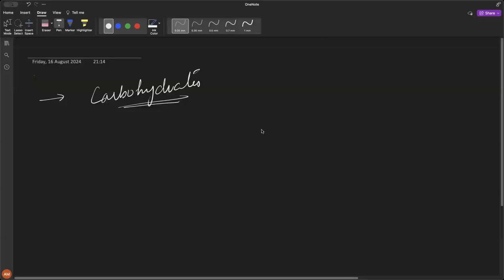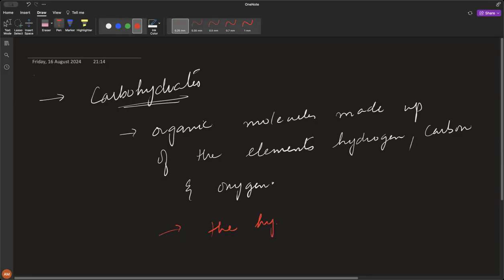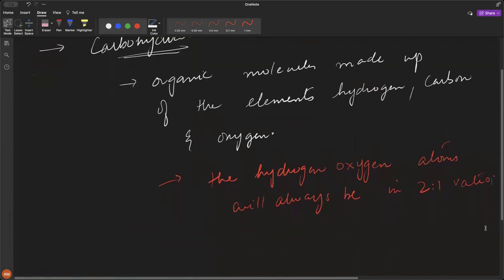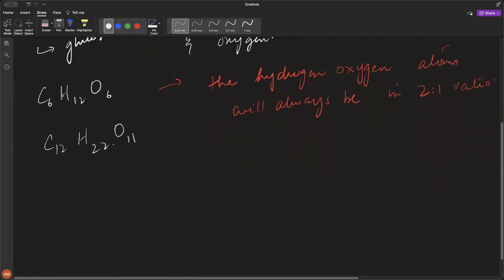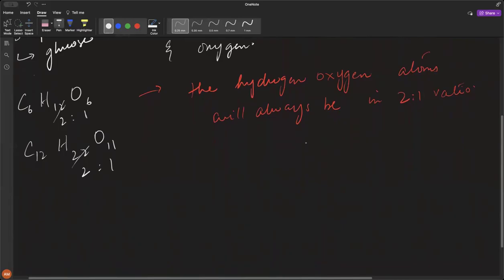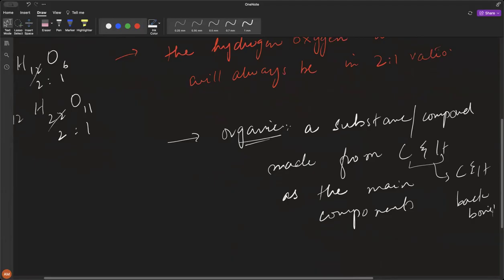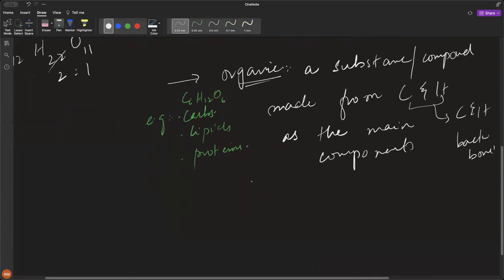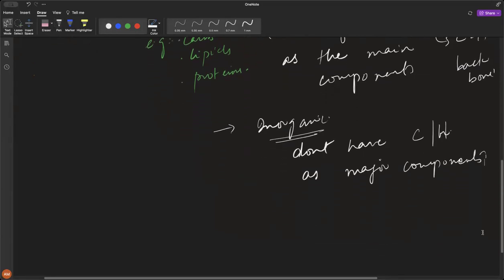IGCSE BIOLOGY | BIOLOGICAL MOLECULES | CARBOHYDRATES | INTRODUCTION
This lecture comprehensively introduces carbohydrates according to the syllabus and Marking scheme of past-papers.

The video highlights:
1- Differential between organic and inorganic substances
2- Definition of carbohydrates as organic molecules made up of elements carbon, hydrogen and oxygen. it is to be noted that the ration in while hydrogen and oxygen are present is 2:1 respectively.
3- provides with the general formula of carbohydrates.